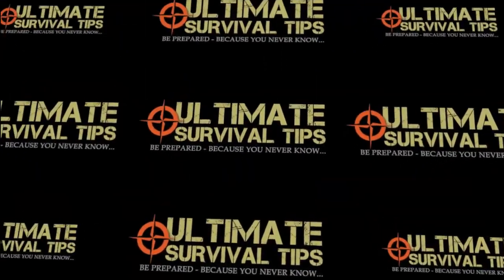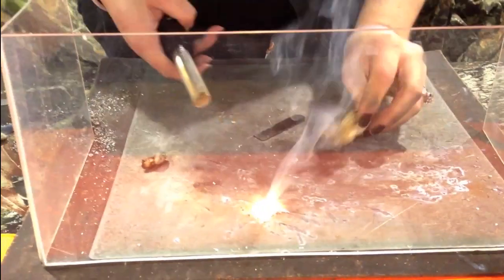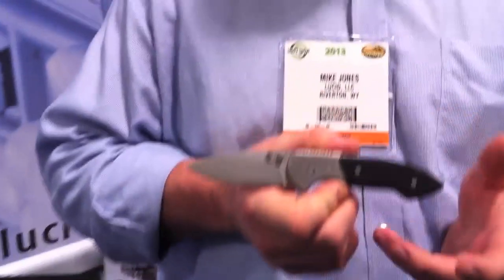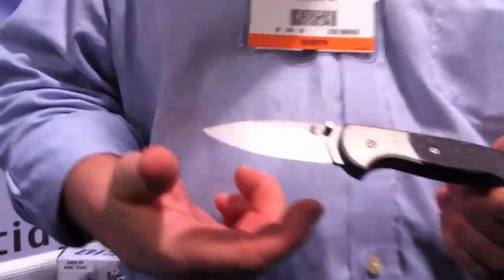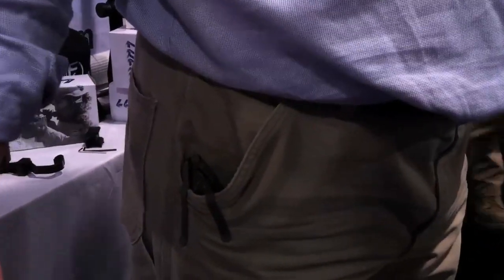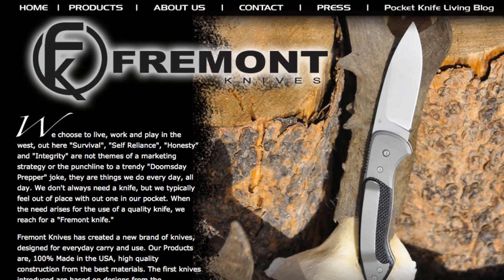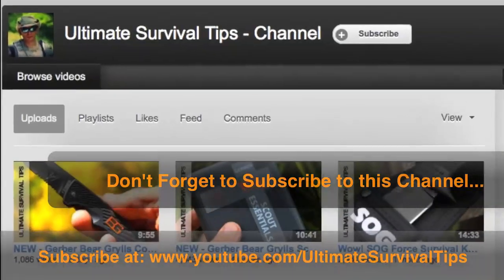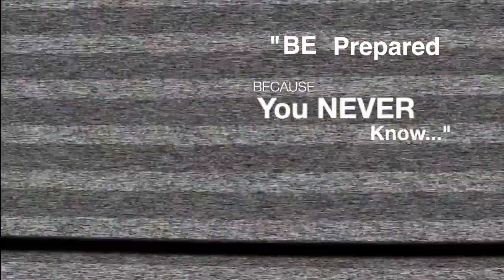"Sneak Peek" - NEW Fremont Knives EDC Pocket Knife - Made in Wyoming - USA!!! - SHOT Show 2013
So, I'm proud of my friend Mike Jones, the Founder of Fremont Knives! I remember about 2 months ago in a phone conversation, he said, "I'm doing it! I'm starting a knife company!" My first response was, "Dude, that is so cool! Congratulations!" And my second response was, "Do you realize that you only have 2 months until shot show to launch the company and have your knife ready!"

Well, he did it. And man, he did it right. To know Mike is to know he does not compromise with things like knives, guns and hats!!! Inside joke.

But seriously, this is one NICE pocket knife. I got to play with it a little and was impressed with how rugged the whole knife was right down to the liner lock, which is twice as thick as most other liner locks I've seen... which is important to me because I like to throw knives, even pocket knives... so a weak liner lock with bend when thrown too much. So, I'm glad to see someone really beefing up the parts you don't see to make a premium folder that's ready to go to work, every day!

I can't wait to get mine and do a full review. But I think you will be impressed with this premium first offering by Mike Jones at Fremont Knives, Wyoming USA!

If you found this review helpful and are ready to buy any gear, I'd be honored if you use the following link to search for and find your best prices on Amazon:

Because of the OVERWHELMING GROWTH of Ultimate Survival Tips - I'm having a hard time keeping up with YouTube Video Comments...

SO... to interact get answers to your questions and interact and get the latest Survival Gear and Tips Please - JOIN our growing Facebook Community. SIMPLY "LIKE" Ulimate Survival Tips Facebook page so you get updates when we post answers to questions and cool NEW Stuff...